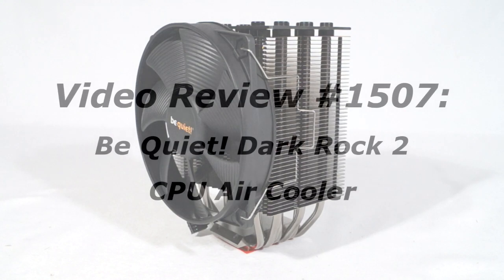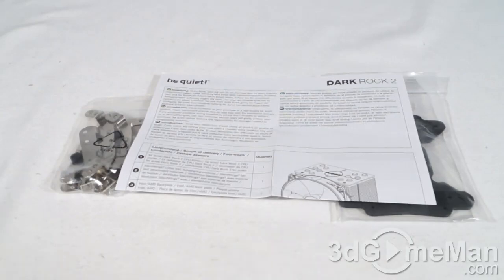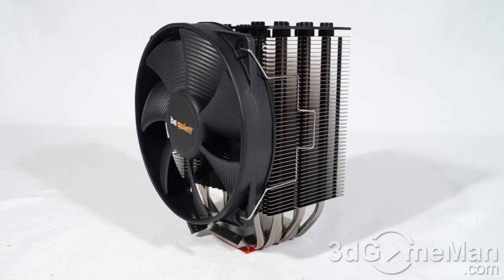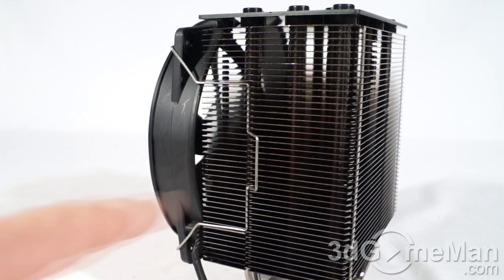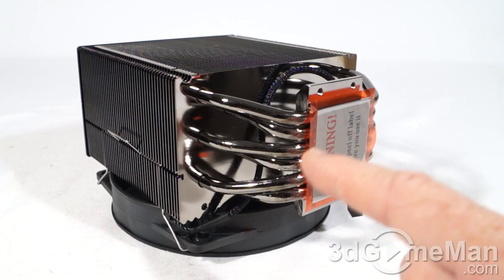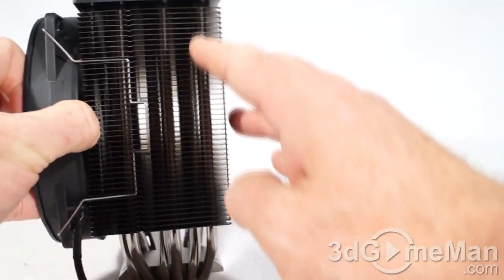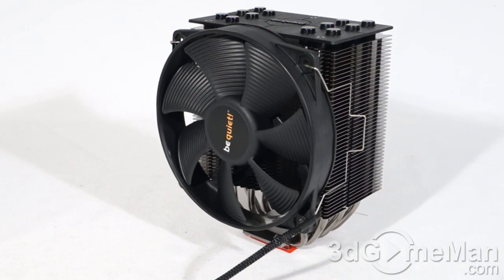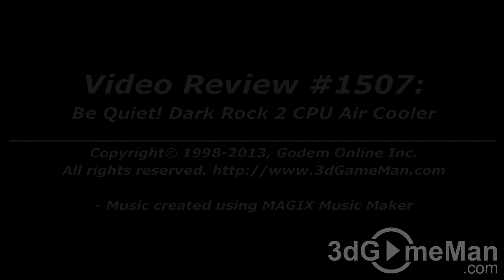#1507 - Be Quiet! Dark Rock 2 CPU Air Cooler Video Review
The Be Quiet! Dark Rock 2 CPU Air Cooler comes with a super quiet 135mm fan, many aluminum fins, copper baseplate, seven 6mm heatpipes. Also, the overall fit and finish on the heatsink is out if this world and the performance is great.